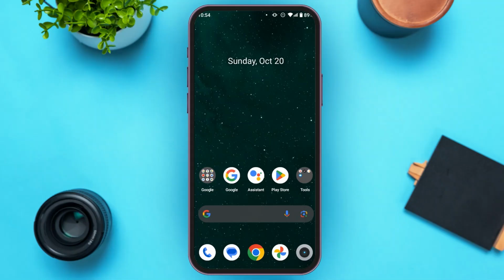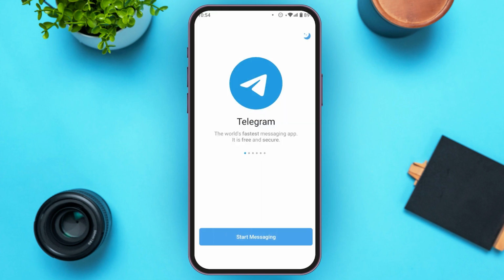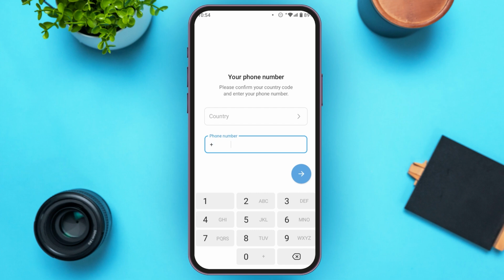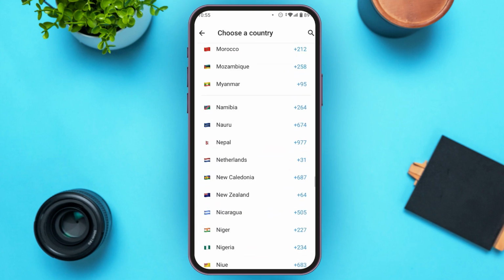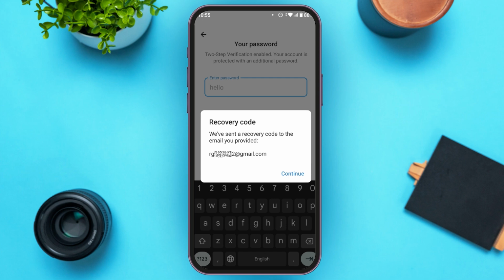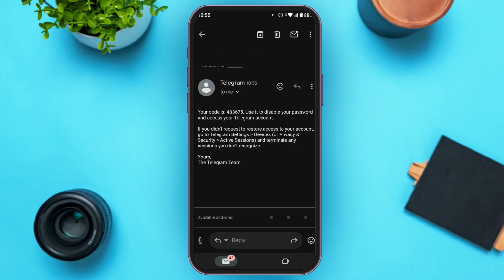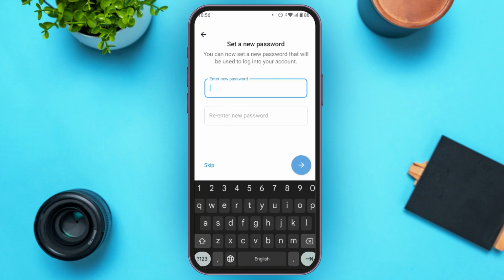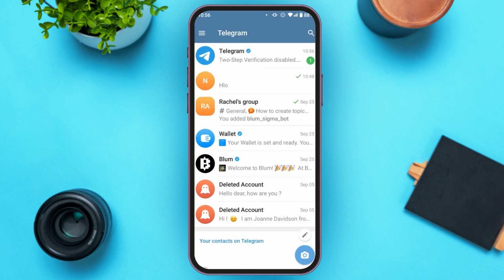How To Login Telegram With Email Address 2024 | Telegram Email Sign In Guide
While Telegram primarily uses phone numbers for verification, this method is a useful alternative for those who want to access their accounts without relying solely on their mobile devices. We'll walk you through each step, from entering your email to verifying your identity, ensuring a smooth login process. Additionally, we'll cover tips for troubleshooting any issues you might encounter during the process.